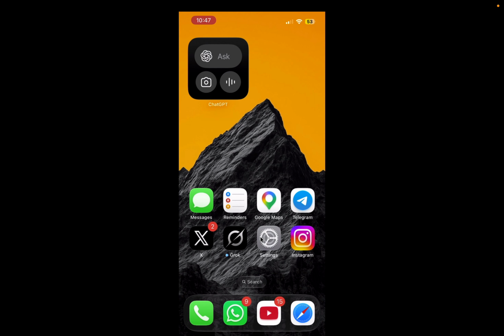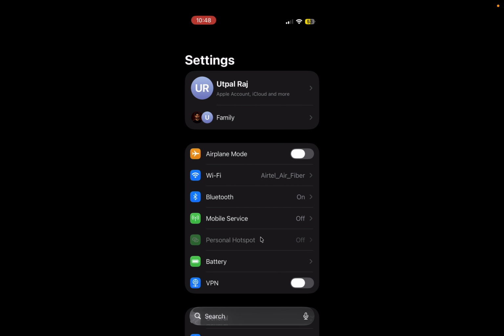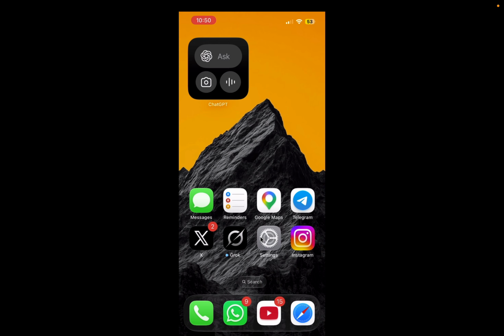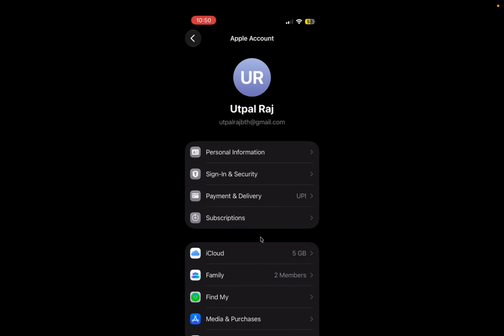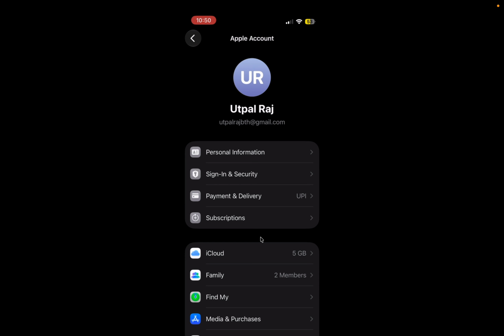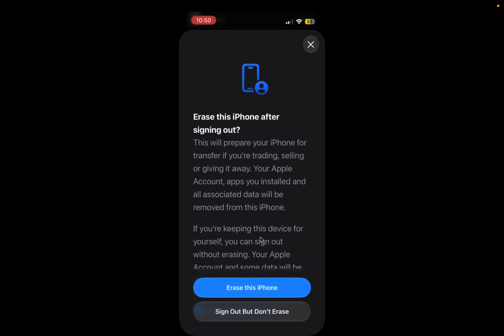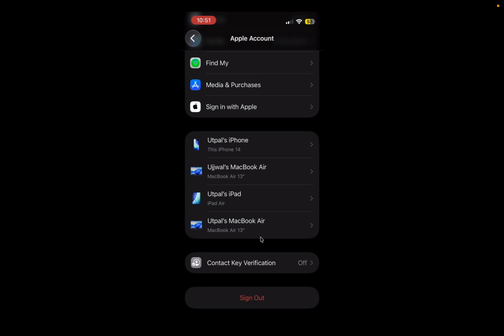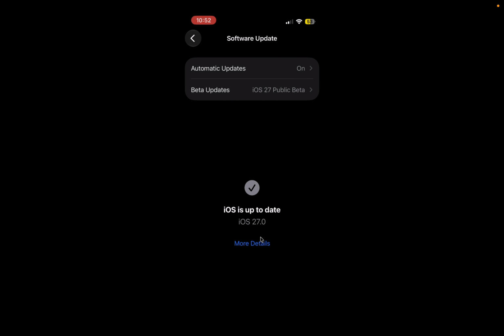How to Fix Apple ID Profile Picture Not Showing After iOS 27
Did your Apple ID profile picture disappear after updating to iOS 27? In this video, I'll show you the best solutions to fix the Apple ID profile picture not showing issue on your iPhone. Whether it's caused by an iCloud sync problem, a temporary software bug, or an account refresh issue after the iOS 27 update, these troubleshooting steps will help restore your Apple ID profile photo.

How to Fix Apple ID Photo Missing on iOS 27
How to Restore Apple ID Profile Picture on iPhone
How to Fix iCloud Profile Picture Not Showing
How to Refresh Apple ID After iOS 27 Update
How to Fix Apple ID Sync Issues on iPhone
How to Change Apple ID Profile Photo on iPhone
How to Fix iCloud Sync Problems After iOS 27
How to Troubleshoot Apple ID Issues on iPhone
How to Fix Apple Account Photo Missing